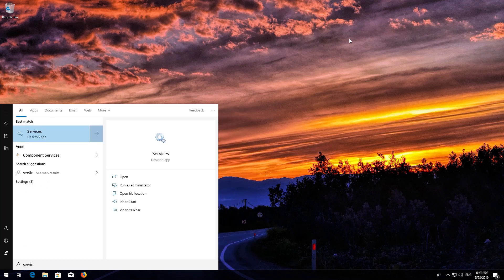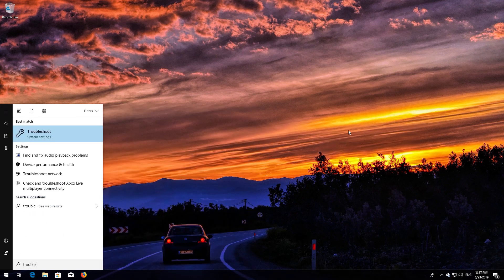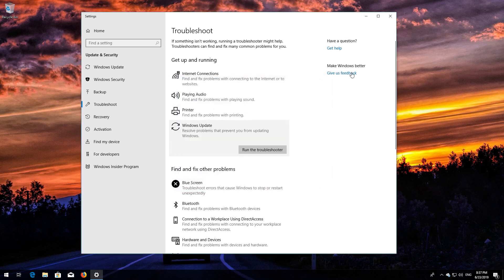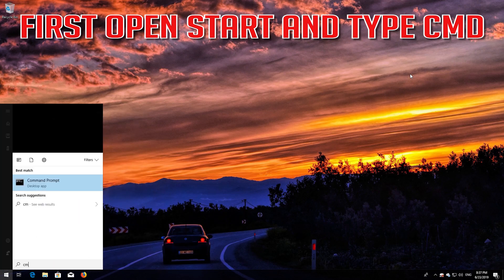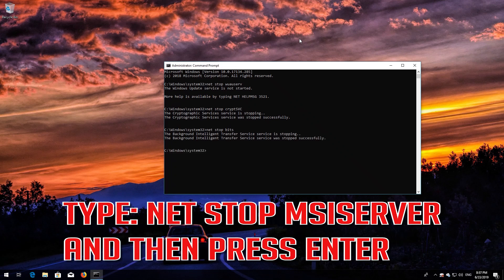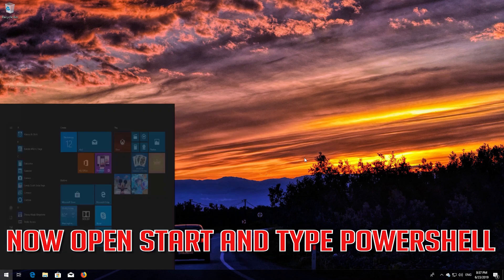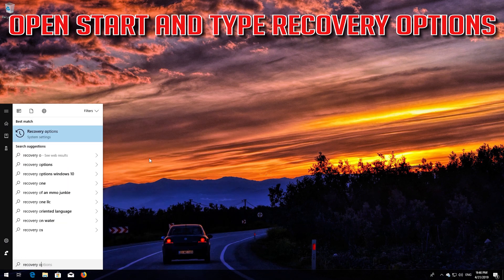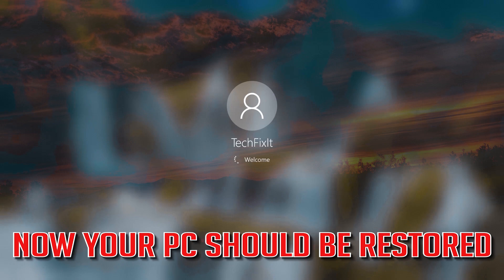Fix "We Couldn't Finish Installing Updates" in Windows 10 - [5 Solutions]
How to Repair Windows Update Error "We Couldn't Finish Installing Updates" in Windows 10 Tutorial. We Couldn't Finish Installing Updates.  Select this message to learn more.